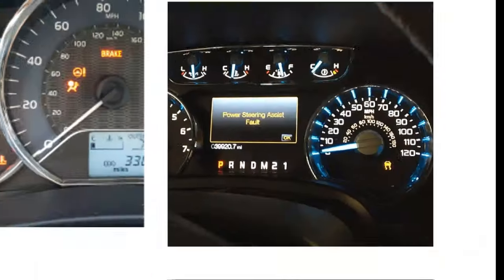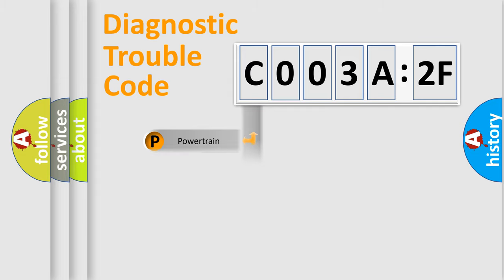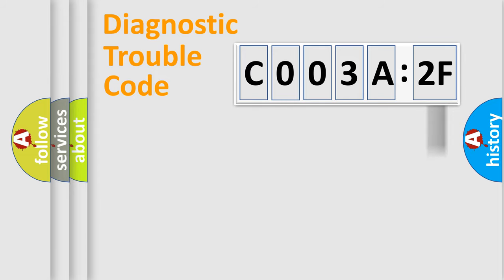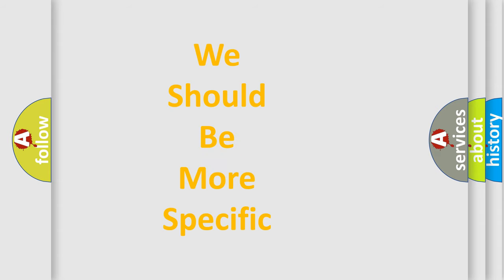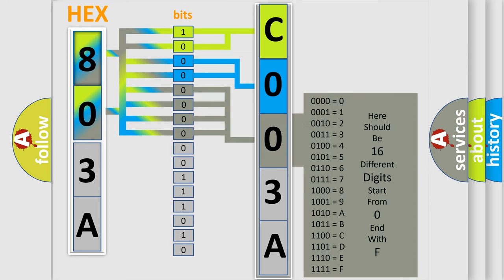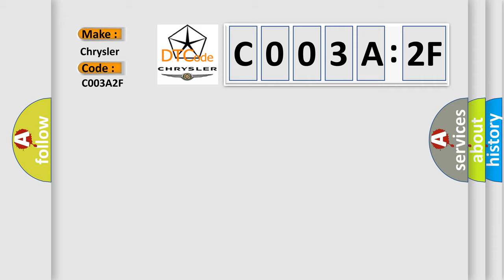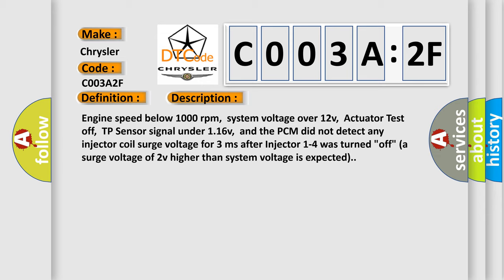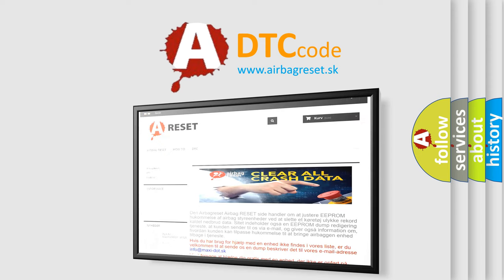DTC cadillac C003A-2F Short Explanation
Contents:
0:21 Basic DTC analysis according to OBD2 protocol standard.
1:48 Insight into programming
2:58 A diagnostically understandable description of the Diagnostic Trouble Code
3:05 Basic error definition

Make:
Chrysler
Code:
C003A 2F
Definition:
Fuel Injector 1, 2, 3 or 4 Control
Description:
Cause:
Failure Type:
Signal Erratic